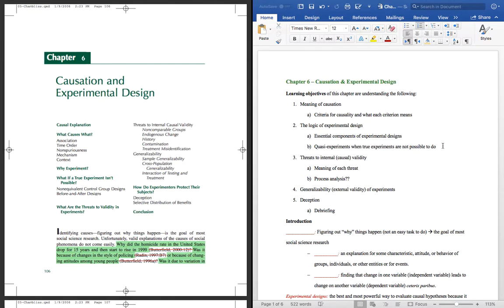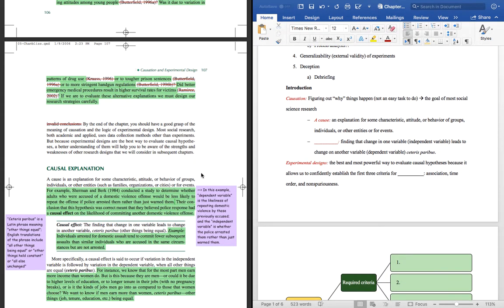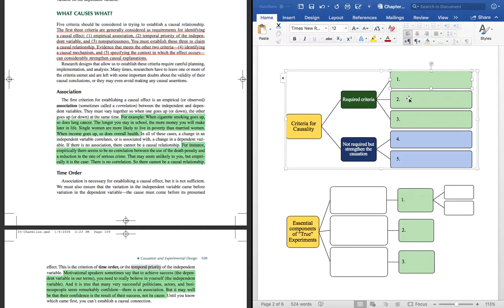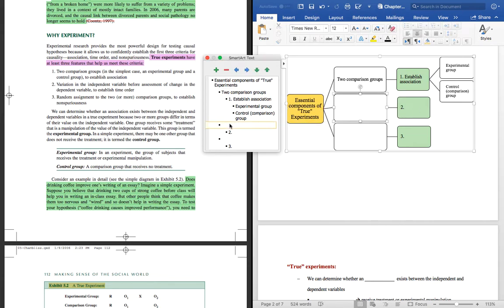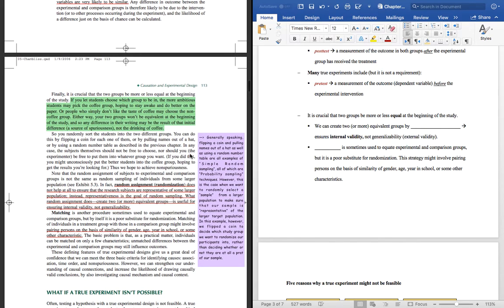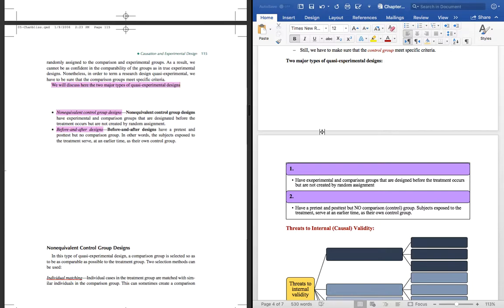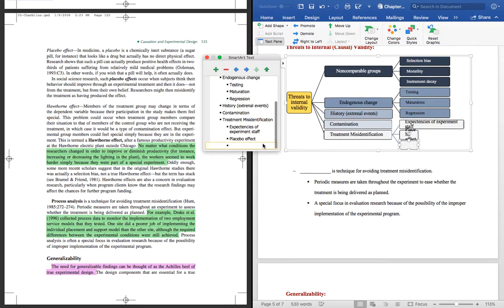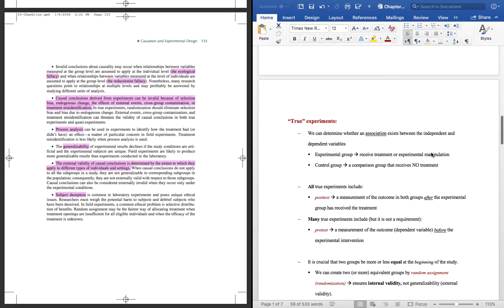Research Methods: Chapter 6_Causation and Experimental Design